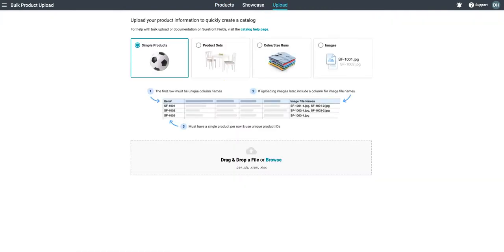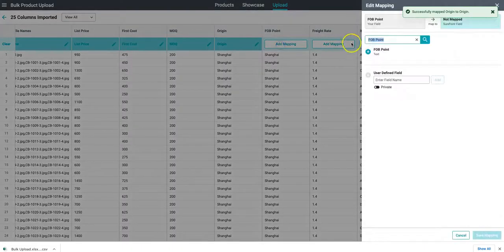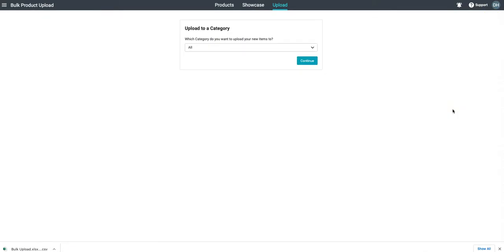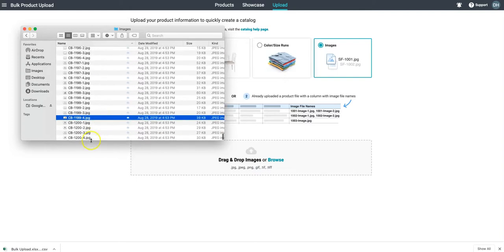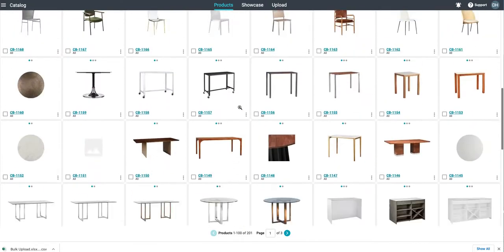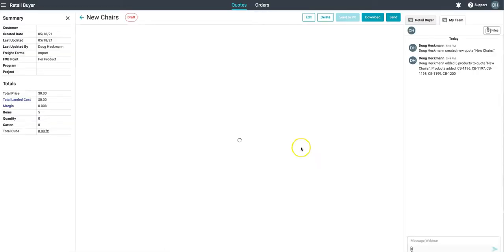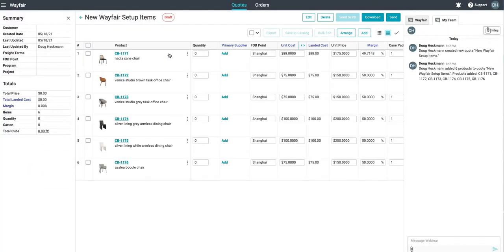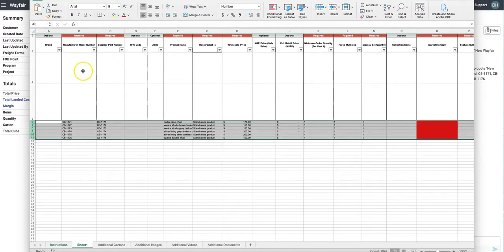Import Products into Surefront, Export in Custom Formats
Using Surefront your team can easily import thousands of products and images into a beautiful, shared digital catalog. Then you can export those products in custom formats to send to buyers or easily import into ecommerce portals. Save hours and days using Surefront to make quotesheets and ecom setup sheets!